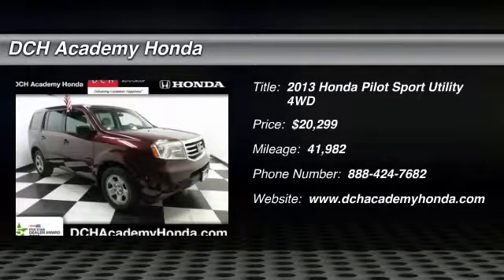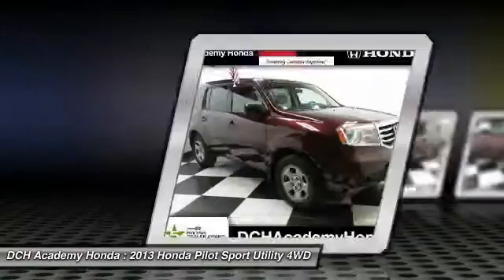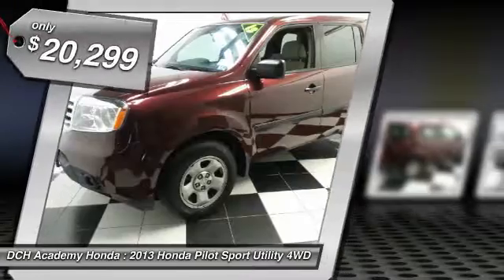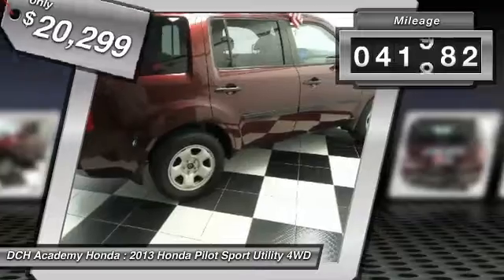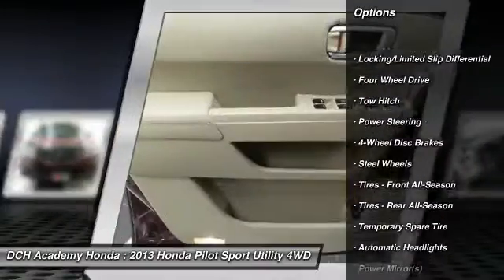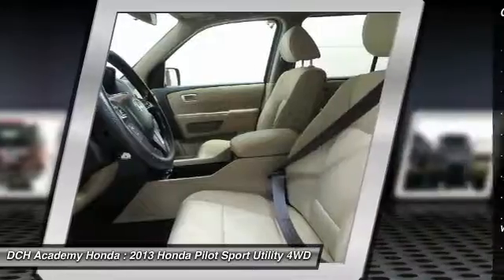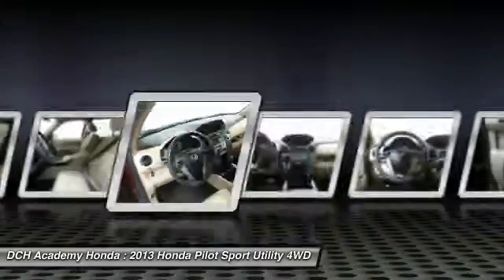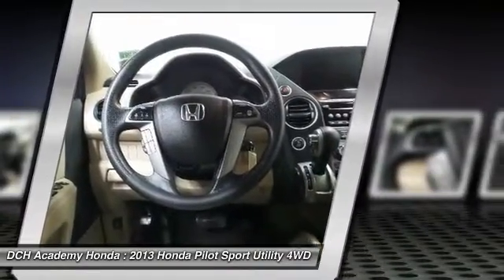2013 Honda Pilot AH62465T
2013 HONDA PILOT Old Bridge, NJ
Stock# AH62465T

* * * * * OEM CERTIFIED * * * * * VALUE PRICED,CERTIFIED WARRANTY, ONE OWNER, 8 SERVICE RECORDS FOUND ON CARFAX, BACK-UP CAMERA, 4X4, BLUETOOTH, MP3 Player, CHILD LOCKS, NO ACCIDENTS on CARFAX, 3RD ROW SEAT, KEYLESS ENTRY, BAD CREDIT, NO CREDIT, NO PROBLEM. CARFAX REPORT SHOWS 1 OWNERS and 8 SERVICE RECORDS. Thanks to an extensive used-car warranty, every Honda Certified Pre-Owned Vehicle comes with peace of mind. It covers major engine and transmission components, except for standard maintenance items, body glass and interior. Honda will repair or replace any covered part that is defective in material or workmanship under normal use. The Honda Certified Pre-Owned Vehicle Limited Warranty extends the powertrain coverage to 7 years*/100,000 total odometer miles (whichever occurs first). *See dealer for details. DCH Academy Honda proudly services the central New Jersey area, we can handle all of your Used Car needs.